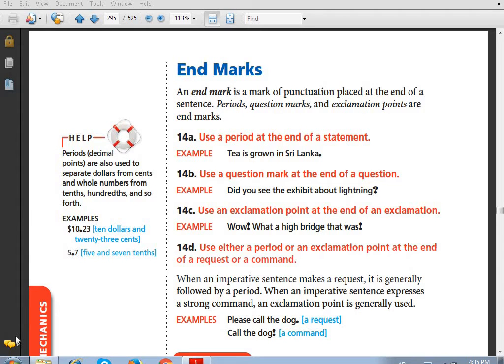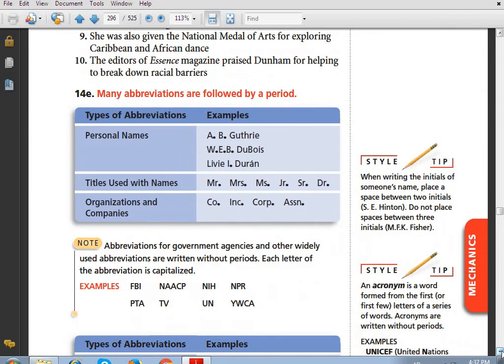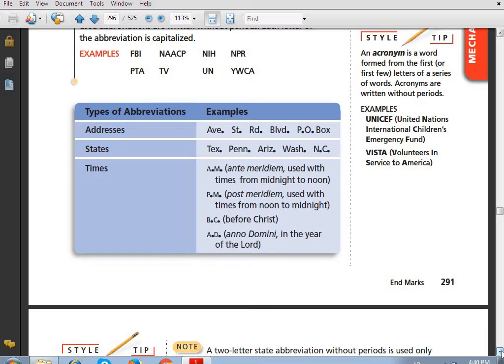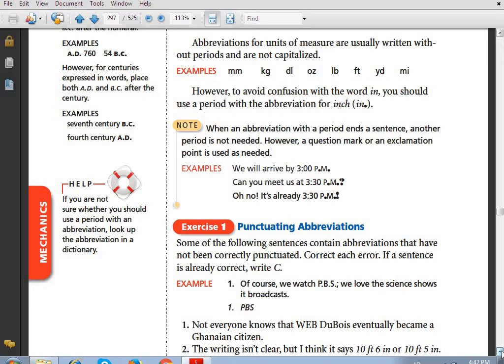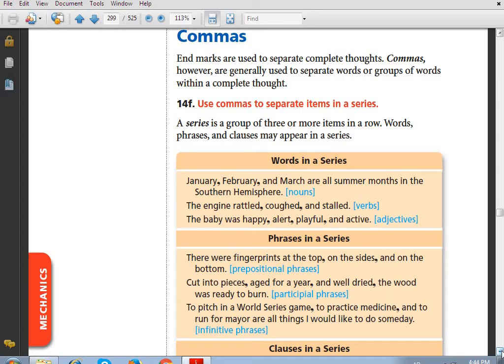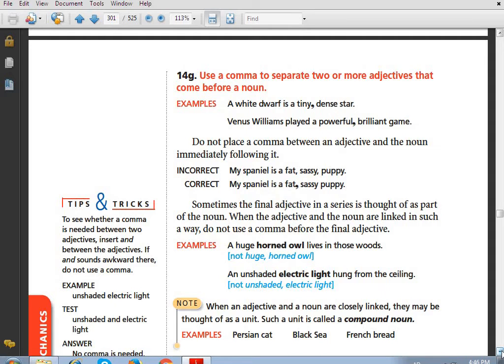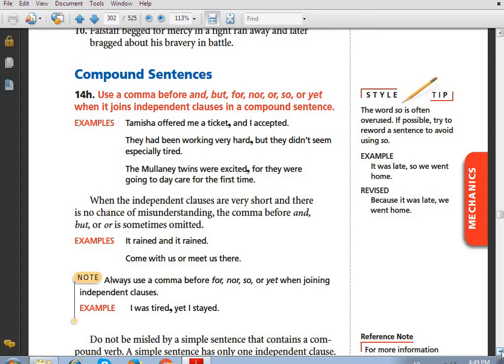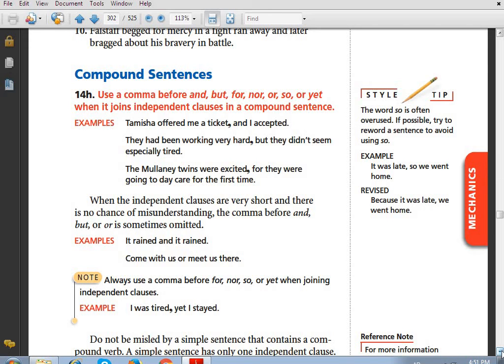grammar ch 14 A